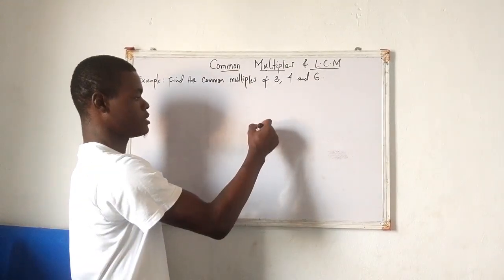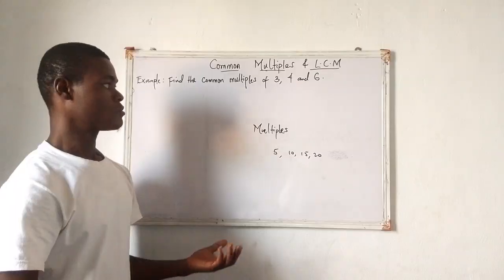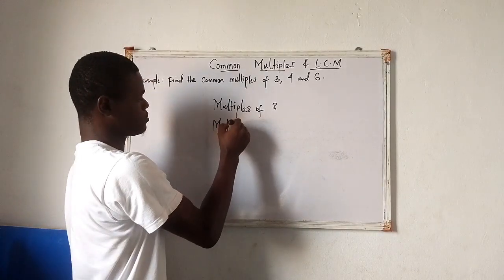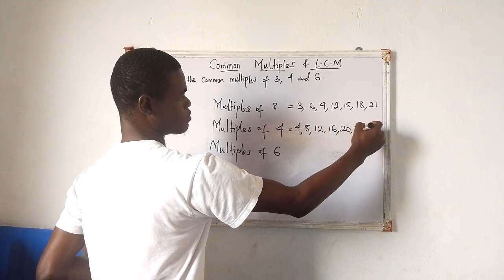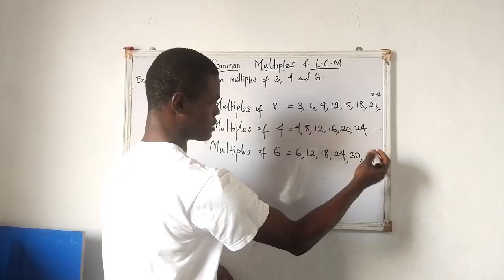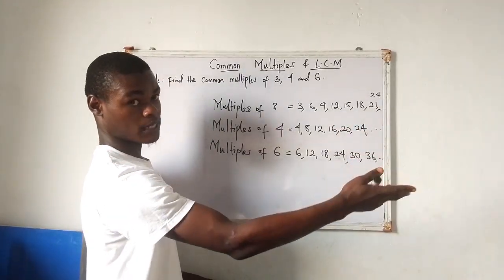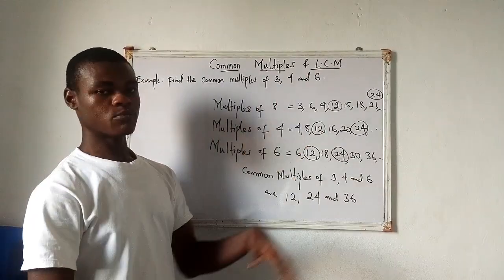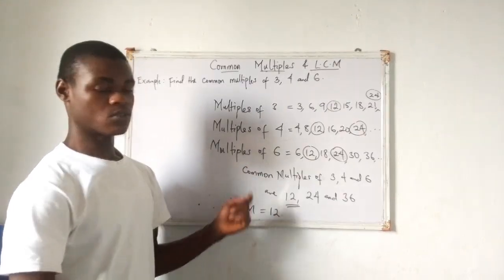Multiples: Common Multiples | Lowest Common Multiples (L.C.M) — How to Find the L.C.M of Numbers.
In this module, you'll learn what multiples are, what common multiples are, and an easy way to find the Lowest Common Multiple (L.C.M) of two or more numbers.

To find the Lowest Common Multiple (L.C.M) of two or more numbers:

👉 Write out the multiples of each of the numbers
👉 Identify/circle the multiples that are common to these numbers. These are the common multiples.
👉 The lowest/smallest of these common multiples is the L.C.M🤸